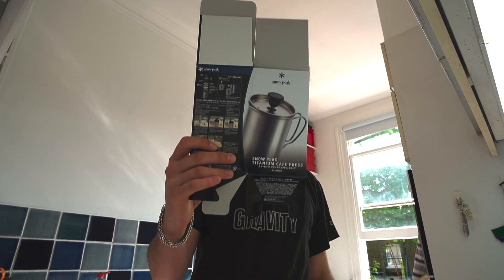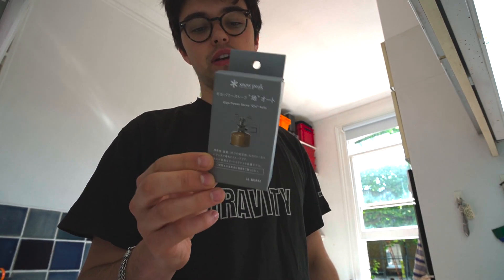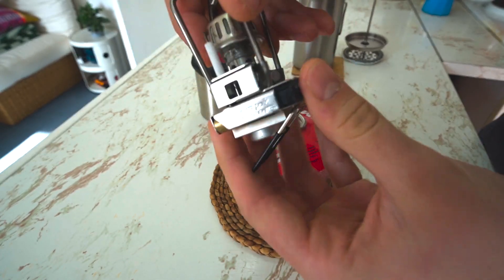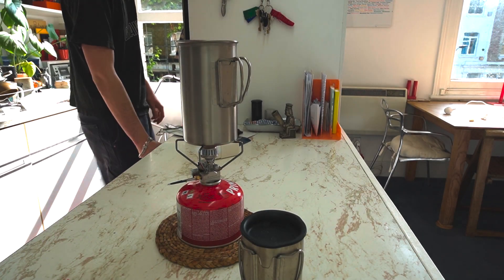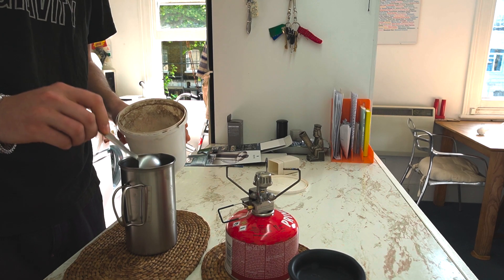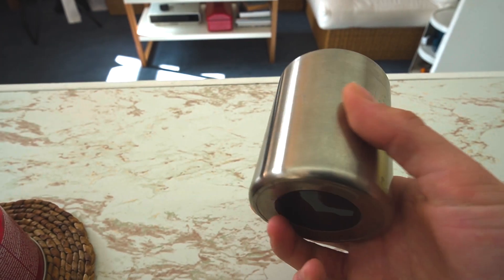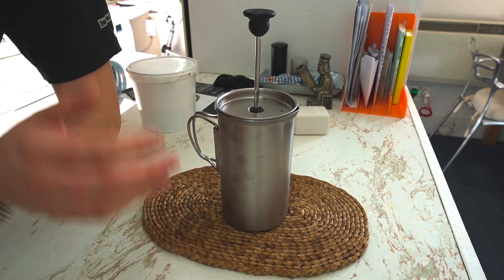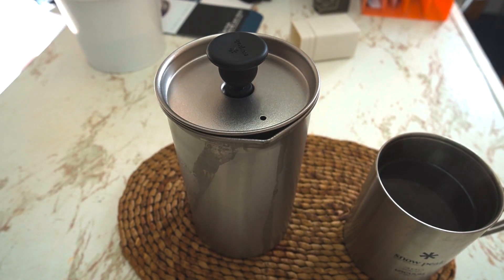First Impressions of the Snow Peak Cafe Press CS-111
This is a rather honest and lack lustre review of the Snow Peak Titanium cafe press (it was an early morning). This was the first time have used it along with the Snow Peak Giga Power Stove and also the first time trying to make a video of this nature so I am not quite at ease with the camera yet. This will hopefully change over time…

In the video you can see me struggling to light the stove using the self ignitor, I’d like to say that I went on a camping trip recently and had no problems. I presume that the teething issues are down to the product being brand new and fresh out of the box rather than it being a flaw.

Please forgive my rambling, again this video is just a test and I would like to make reviews of other products from snow peak camping gear to a range of my cameras that I collect.

The camera I used to film this was a Sony ZV-E10
My top was is an old crew top gifted to me by my godmother when she worked on a Guinness event in Dublin it has had a lot of use as you can see but the t-shirt has a really nice cut to it.

A massive thank you to my colleague who brought me the gas stove from a recent trip to Japan.

Giga Power Stove “Chi” Auto GS-100AR2

P.s My major goal for the next video is to not use the word nice!